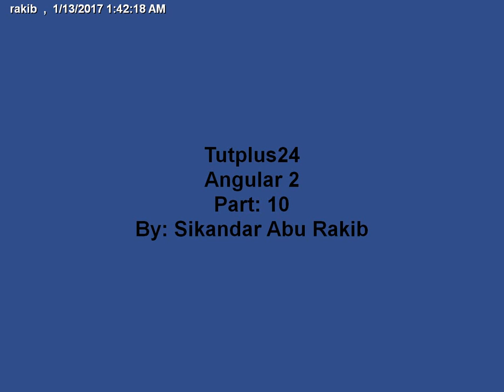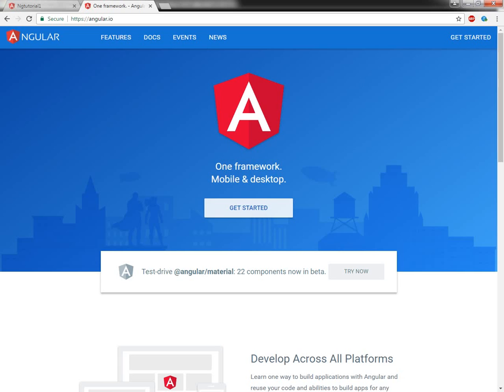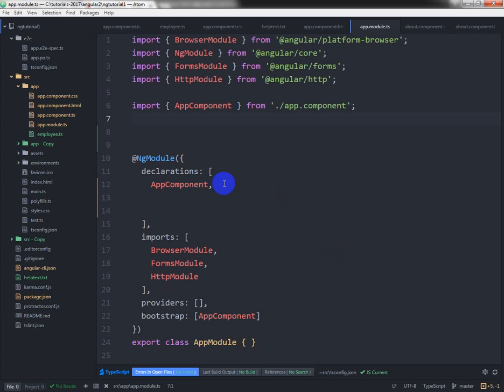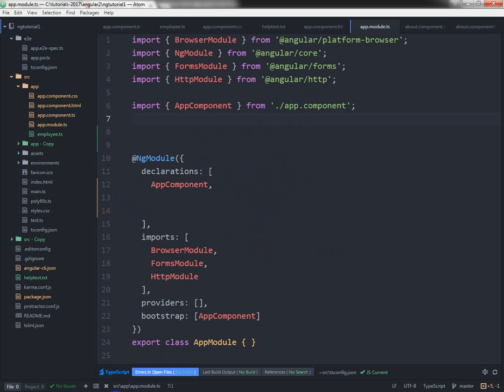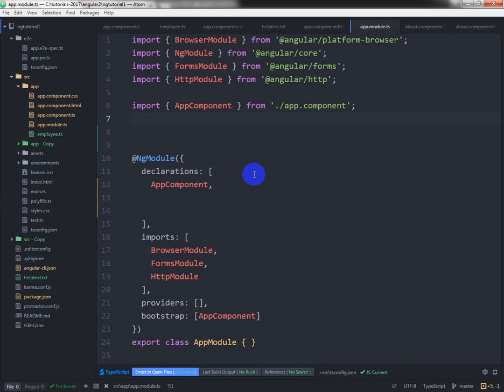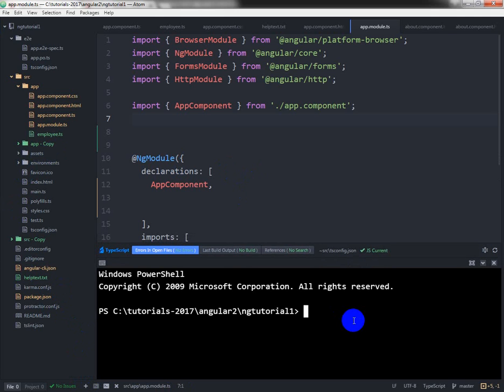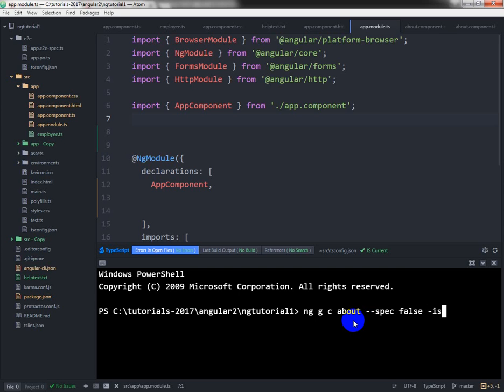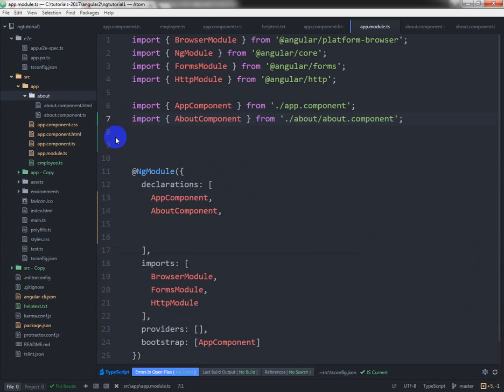Angular 2: usage of Input and Output in components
In this video we will learn how to transfer values from one component to another and vice versa by the use of angular 2 Input and Output.